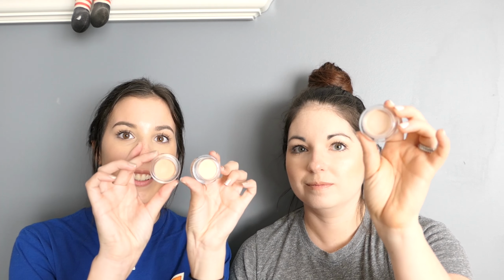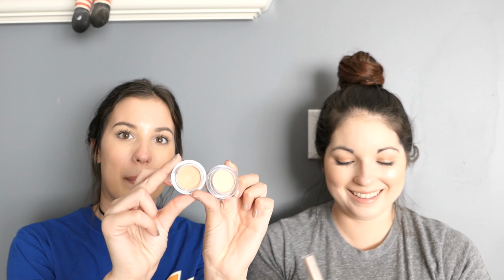NARS Concealer Review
Welcome Back to Mellyns!
We hope you enjoy our little review on the NARS Soft Matte Complete Concealer!

Where To Find Mel
Instagram, Snapchat, Twitter: Melissa 12894